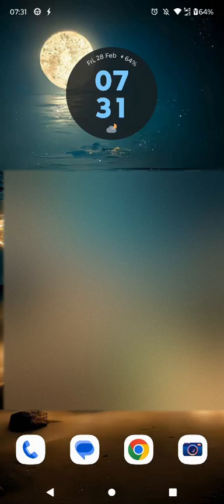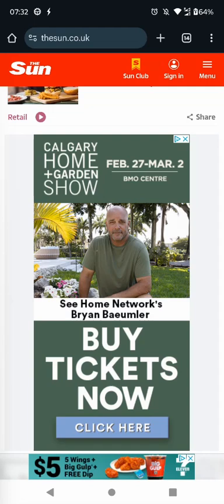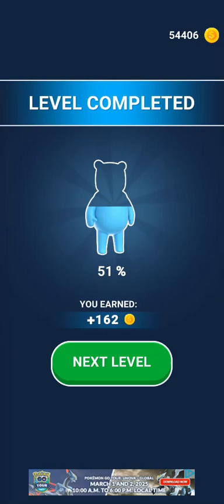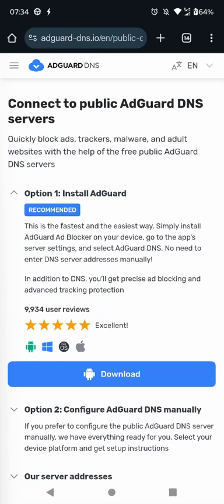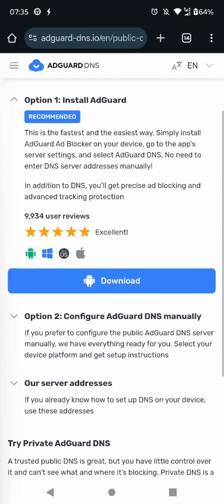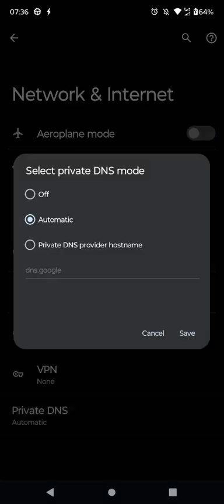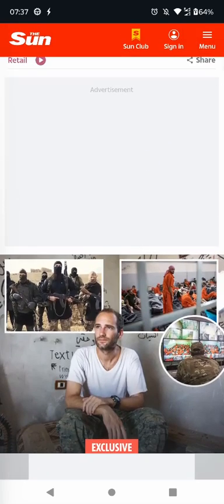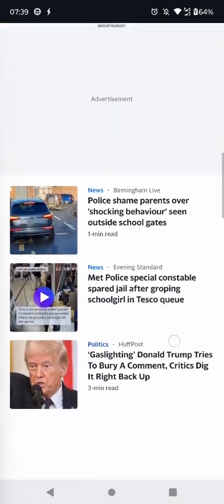How to Remove Ads from Android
Hello everyone!

Today I will show you how to more or less remove all ads from your Android phone, be it in your apps, games and web browsers! Adguard's Public DNS is a great free service that prevents ad and tracker domains from reaching your device in the first place, making your Android phone so much more private (Android phones are the number one place for malware-riddled adverts to appear). I also explain a little about how DNS servers work in general.